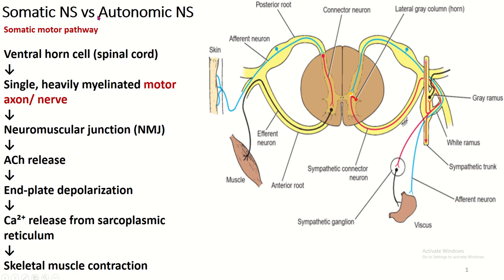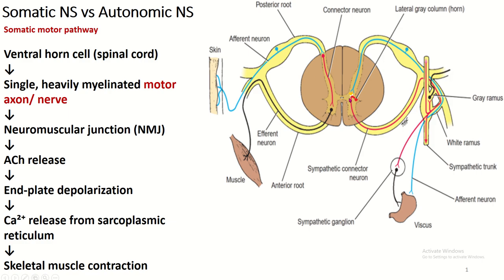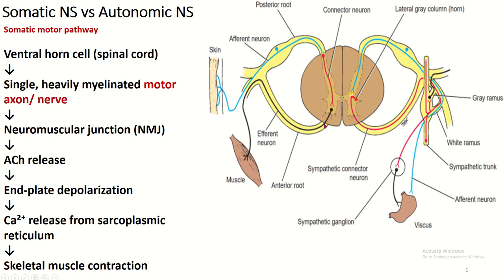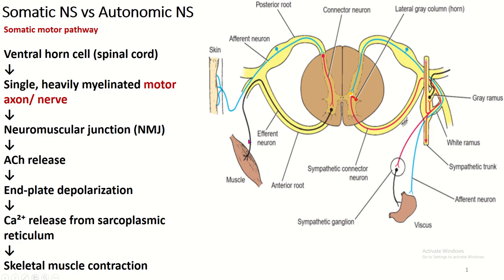Somatic Motor Pathway Flowchart | Easy Anatomy for Medical Students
This video explains the somatic motor pathway in a simple and exam-oriented manner. Learn the complete pathway from the motor cortex to skeletal muscle

Welcome to our anatomy and histology channel, where learning about the human body is made easy, interesting, and interactive!

Are you a medical student or a medical professional looking to enhance your understanding of anatomy and histology? Look no further! Our channel is dedicated to providing you with engaging content that makes learning anatomy both enjoyable and painless.

Join us as we delve into the intricate structures of the human body, exploring everything from the skeletal system to the nervous system, and beyond. Our videos are designed to break down complex anatomical concepts into digestible segments, allowing you to grasp even the most challenging topics with ease.

Through detailed illustrations, clear explanations, and interactive elements, we strive to create a learning environment that caters to diverse learning styles. Whether you're a visual learner, an auditory learner, or a hands-on learner, there's something here for everyone.

Forget the traditional textbooks and boring lectures. With our videos, you'll embark on a journey of discovery, uncovering the wonders of the human body in a way that's both fun and informative.

So, if you're ready to expand your anatomical knowledge and take your understanding of the human body to new heights, hit that subscribe button and join us on this exciting educational adventure!